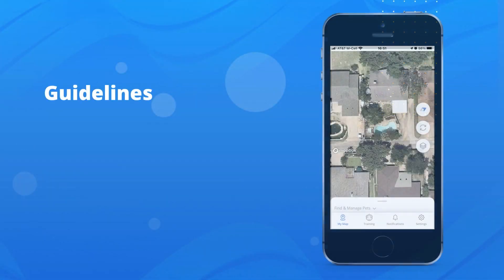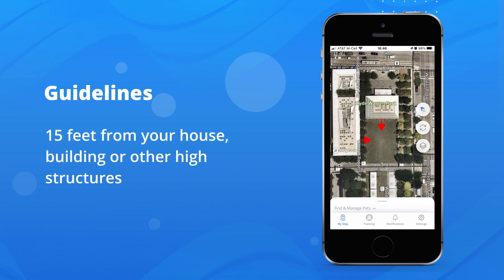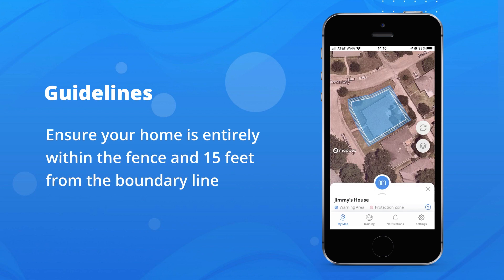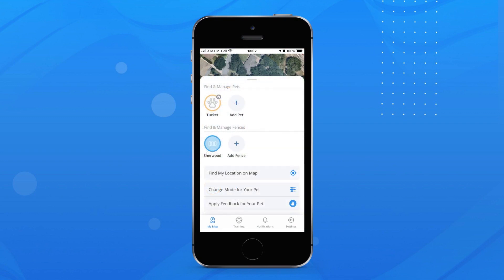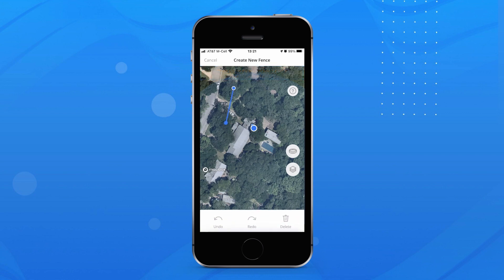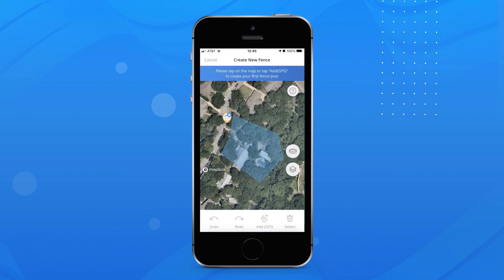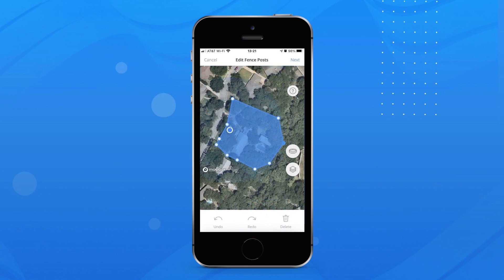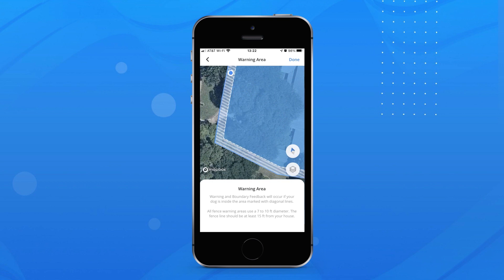How To Create a Wireless Dog Fence with Halo Collar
There are two types of wireless fences you can easily create for your dog. The first is a Boundary Fence, which is created based upon specific geographic constraints that you wish to enforce. Typically, this type of fence may be placed around your home property. All you need is the Halo App installed on your phone and a Halo Collar in your hand.

While holding the collar, walk to each location where you would like to add a fence post, and tap the Add GPS button in the Halo App.

The second type of fence is one in which the exact location of the boundary is not as important, such as when you take your dog to the beach, the park, or to a friend's house. This type of fence can be drawn directly in the Halo App without ever leaving where you're standing.

There are a few important guidelines to follow when creating your fence. Keep your boundary at least 15 feet away from any hazards or other areas you want your dog to avoid. Also, keep boundaries at least 15 feet from your house and any other high structures that may interfere with the GPS signal. When including your home within a fence, make sure your entire home is within the fence, and at least 15 feet from the boundary line outside. Most importantly, please refer to the complete instructions available in the Halo App for all the details and how to create each type of fence.